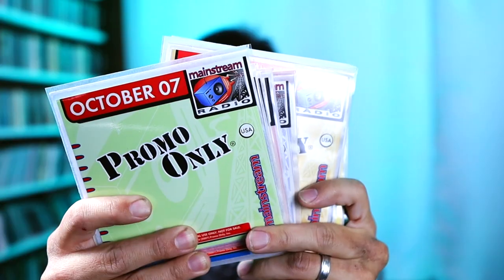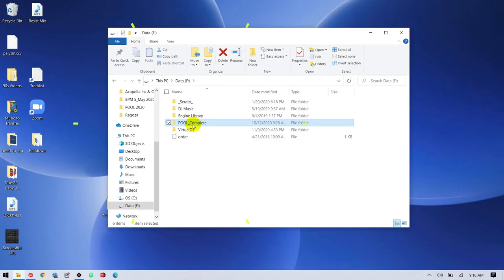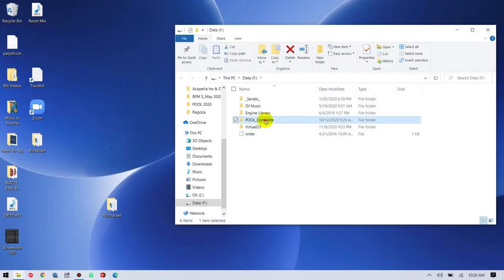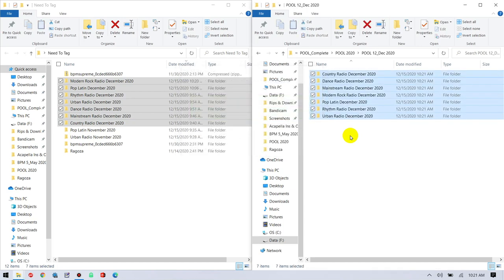Organizing Music On Your DJ Laptop (A HOW TO GUIDE)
Organizing Music On Your DJ Laptop /// Organizing your DJ music is one of the most important things for both beginning DJs and veteran DJs. There’s nothing more frustrating when you’re in the middle of a DJ gig and you can’t find a song because your music files are not organized properly. Quite often, this happens as DJs start to acquire music from multiple sources and get overwhelmed and are eagerly looking for ways to better music management and learn how to organize their record crates.

In this basic DJ tutorial, I’ll show you the three step method I use when it comes to organizing music, especially the music I acquire through my Promo Only POOL subscription.

If you’re looking to straighten out your music library, this is the video for you!